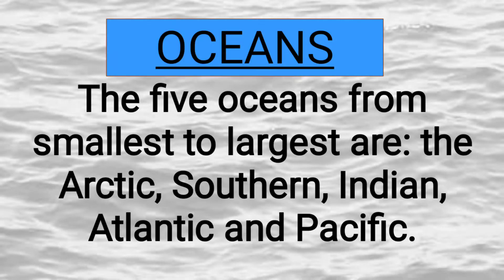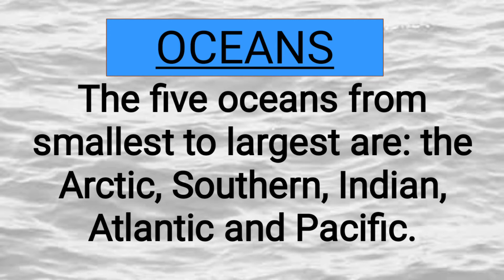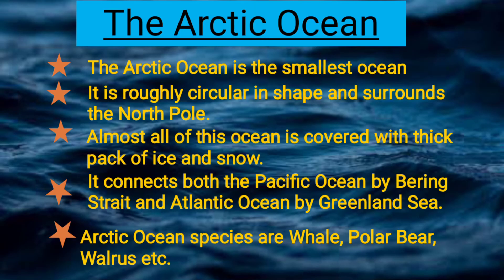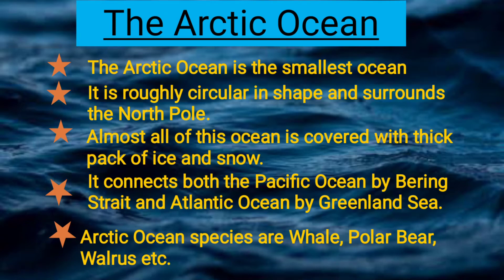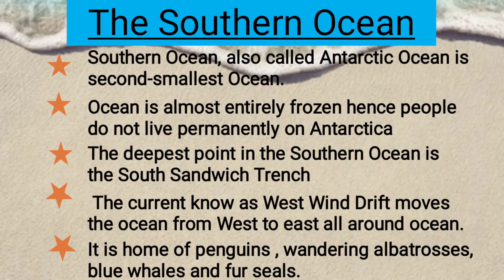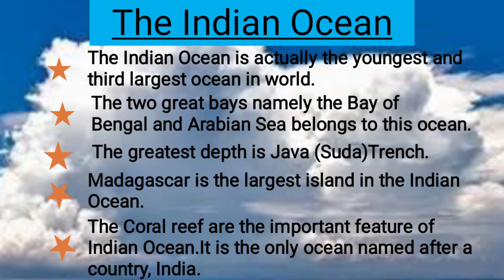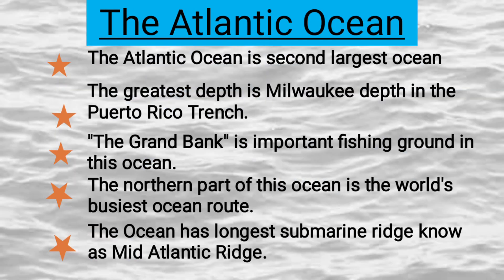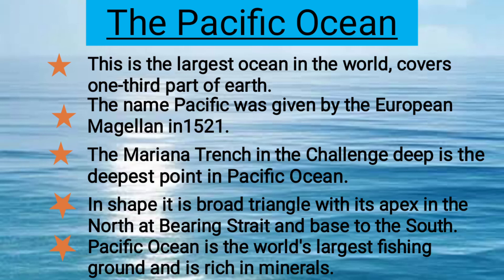Oceans/5 lines on Each Ocean/In English for students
Let's Understand Our Five Ocean.